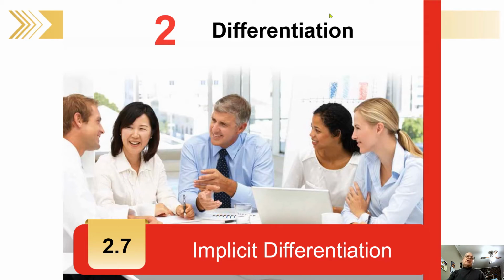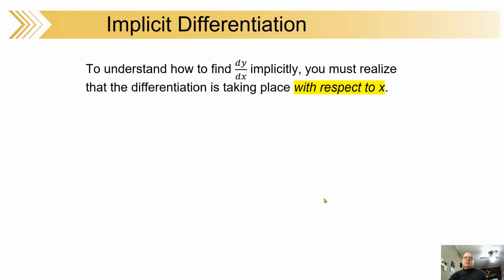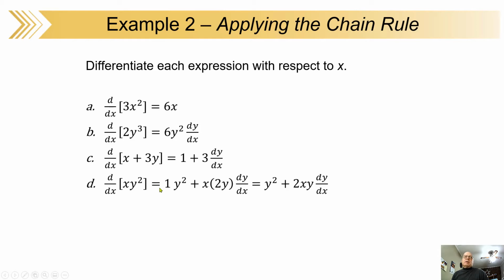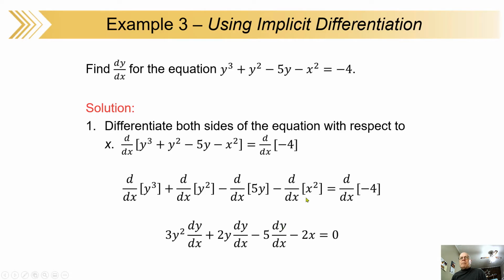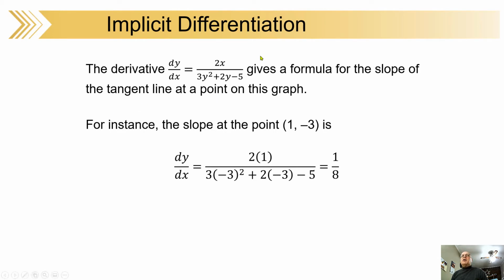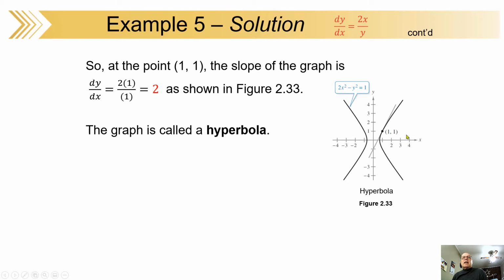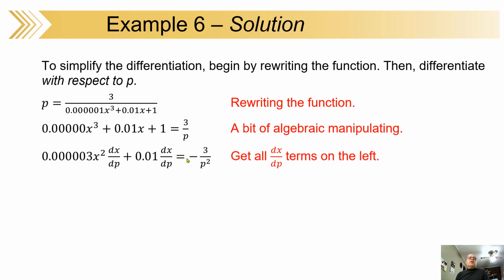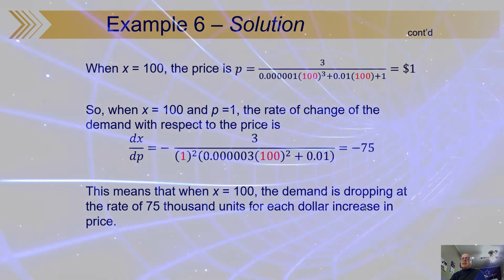Lesson review for Implicit Differentiation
Need a second look at this?